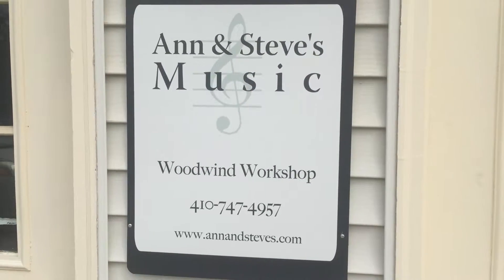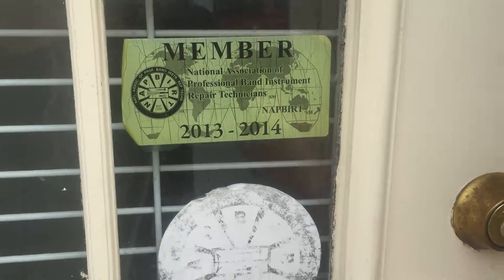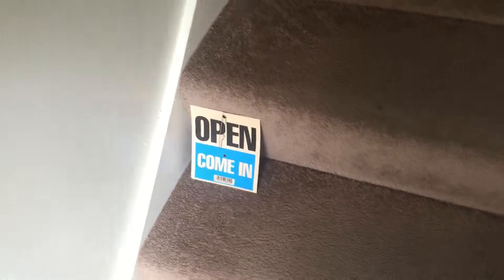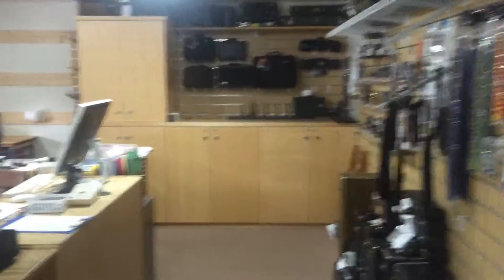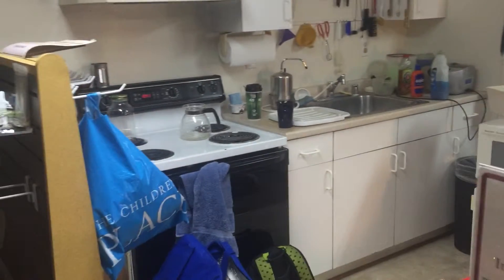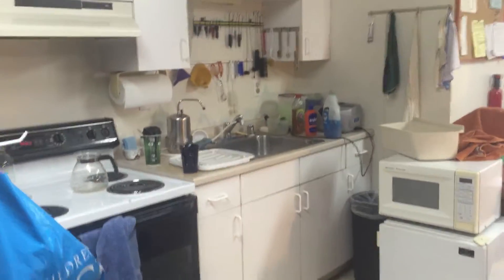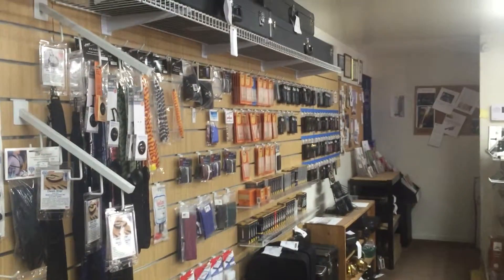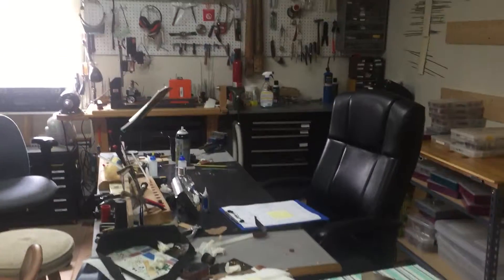MusicMedic.com repair shop visit 6 Ann and Steves Music!!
My first stop in Catonsville, MD, was Ann and Steve's Music. Steve Ocone took some time out of his busy day to show me around and talk woodwind repair. Steve's repair shop is really hip and he runs the shop while Ann takes care of lessons and the retail side of things. You might never know it because he's humble, but Steve is one of the greatest clarinet techs in the country. He shared his favorite tools with me, including some that came straight from the Buffet factory. After the tour, Steve and I went out for lunch with Lee Hirschmann (who I'll tell you about in the next video) and had a great time sharing ideas. I enjoyed seeing your shop, Steve! Visit Ann and Steve's Music at 28 Bloomsbury Ave in Catonsville, MD, or check them out